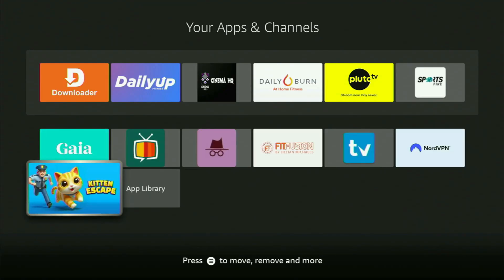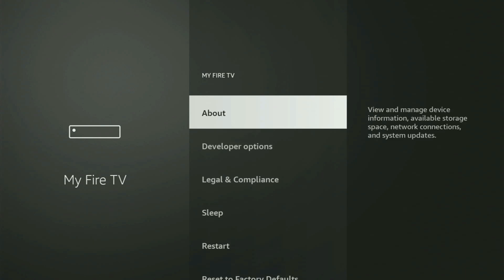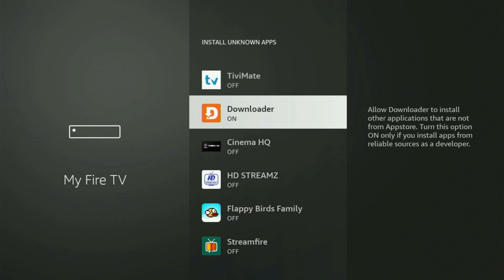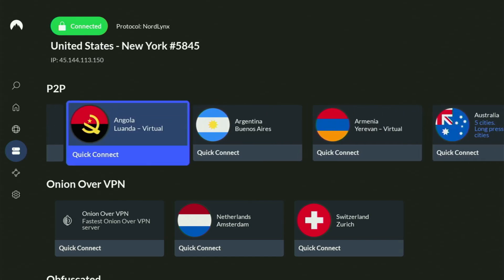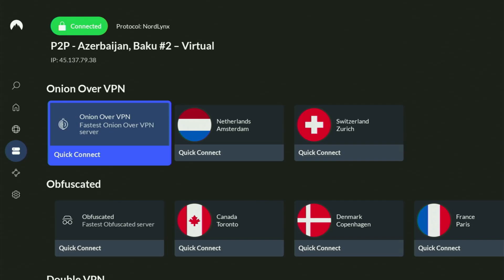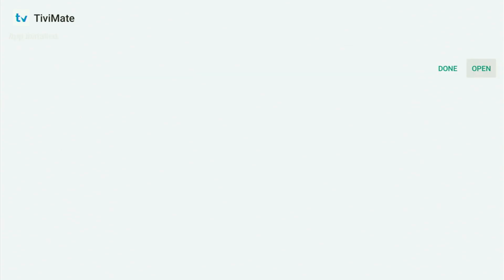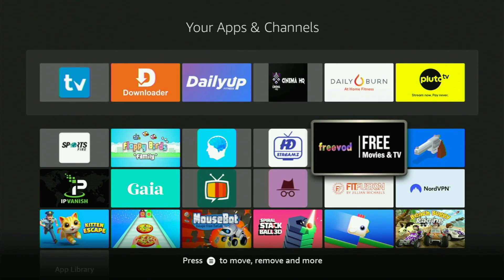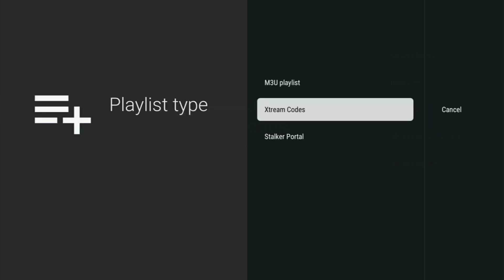Easy Way to Download TiviMate Player on Firestick (in 2025)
Easy method to download and install Tivimate app on any Amazon Firestick device. Follow the steps to get, set up and watch Tivimate on your Firestick.